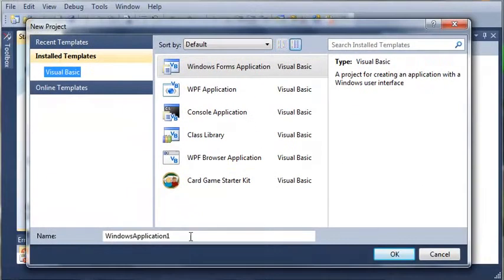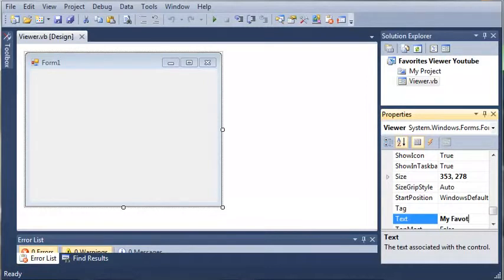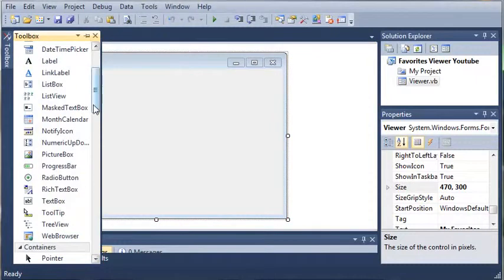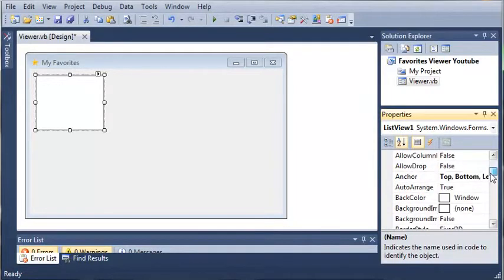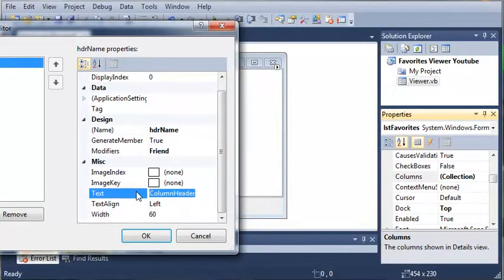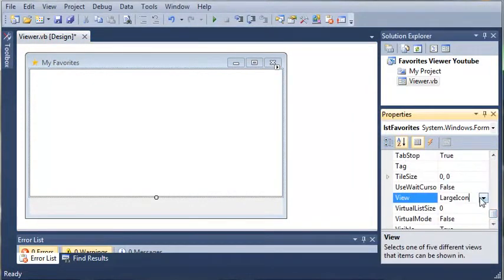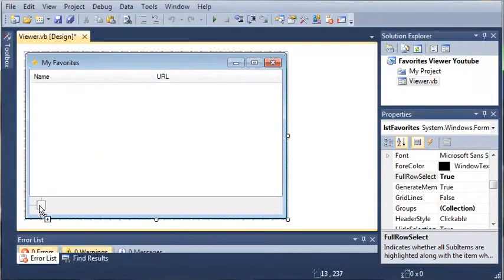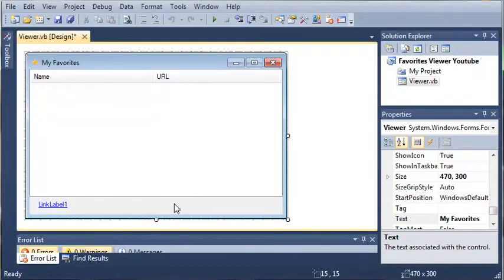Visual Basic Tutorial 188 Favorites Part 1 Creating The GUI YouTube